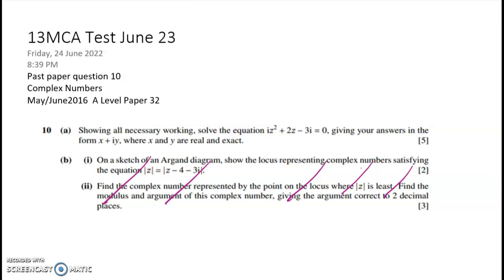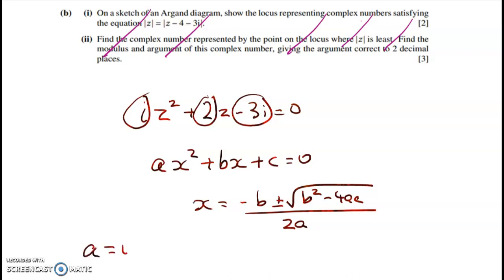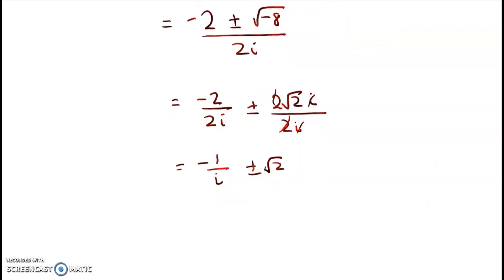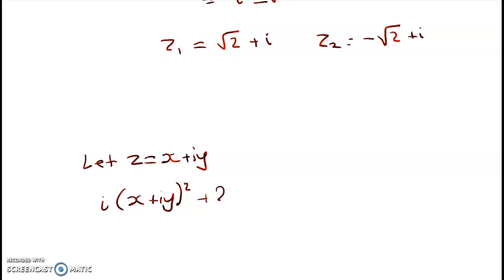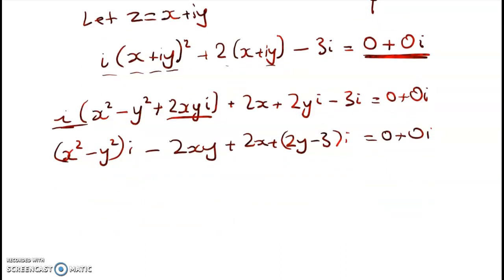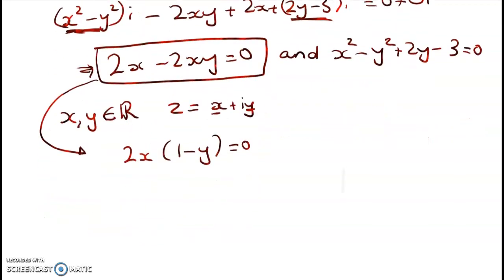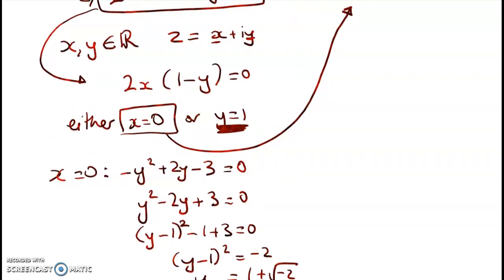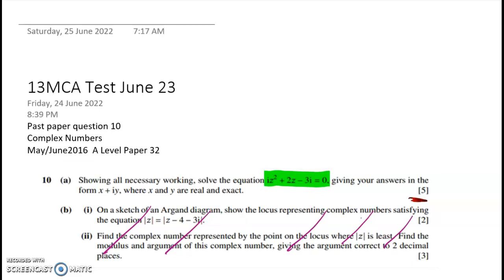13MCA June 23 test -Paper 32 June 2016 Q10 complex quadratic